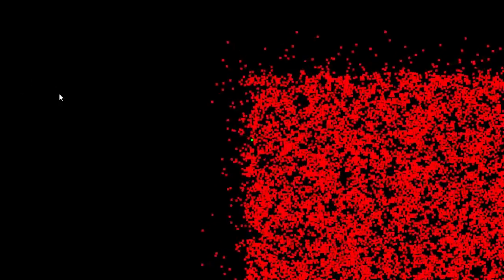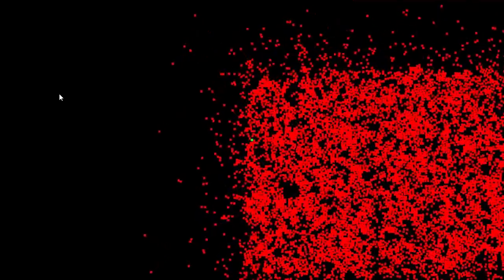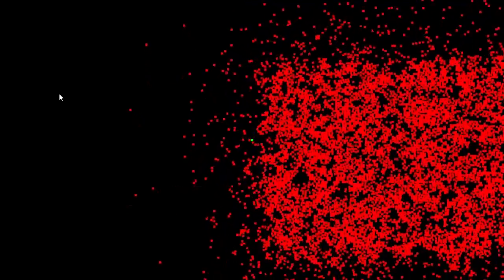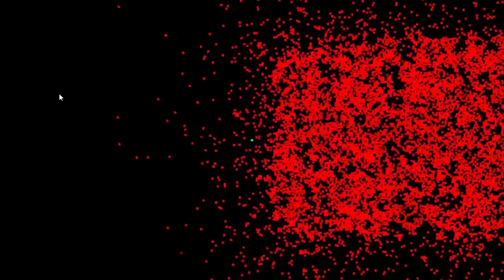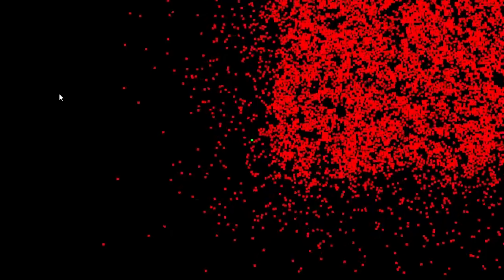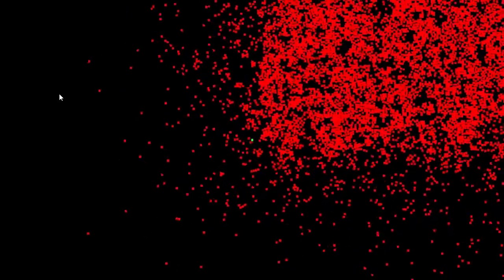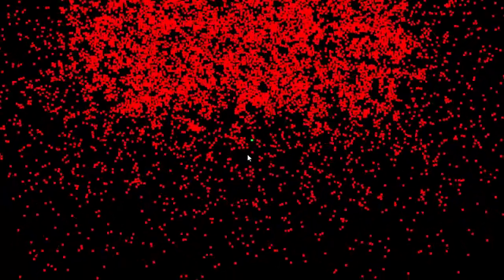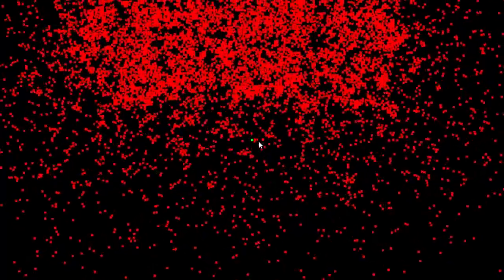10000 AABB bodies - 90-100 FPS (C++, SFML)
I'm using a 2D grid as my spatial hash. Bodies can be grouped in three different ways, using string identifiers:

Groups - the groups the body belongs to
Groups to check - the groups the body will CHECK collision with (and invoke callbacks)
Groups to resolve - the groups the body will RESOLVE collision with (they won't overlap)

The library handles 10000 bodies quite well as you can see in the video, but it still lacks features. Considering 500-1000 bodies are more than enough for any simple 2D game, it's safe to say performance won't be an issue.